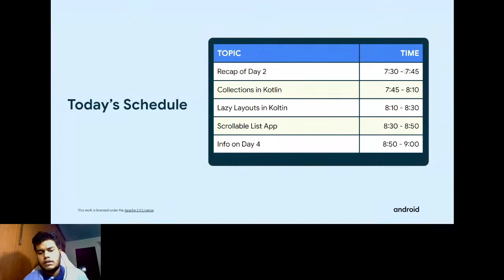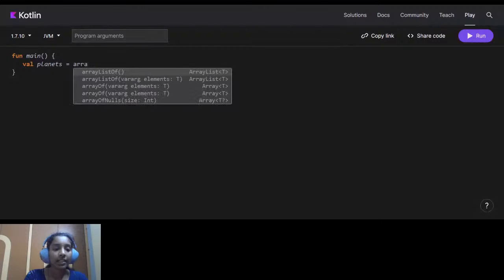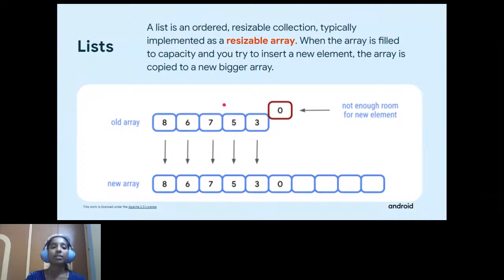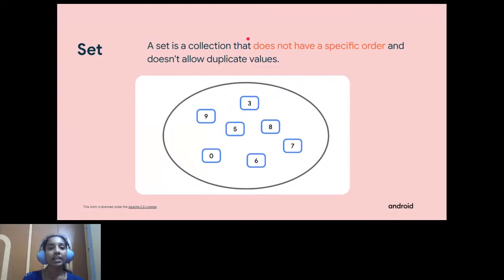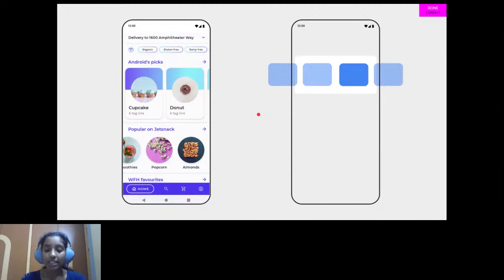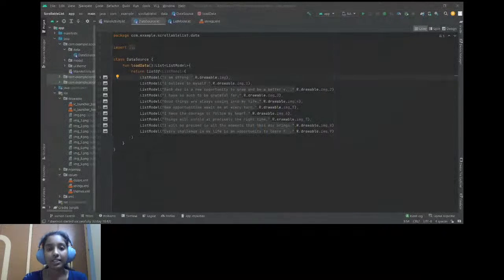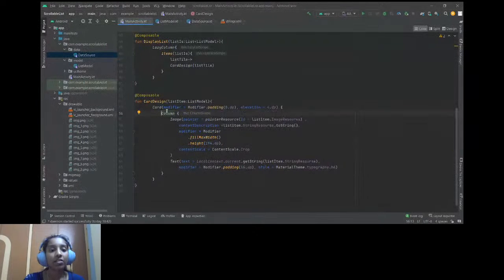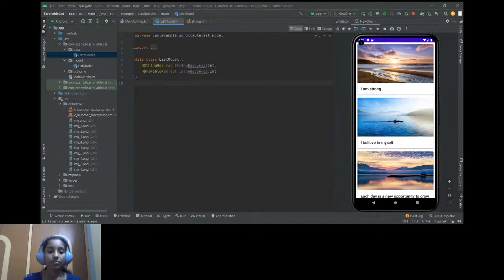Kotlin and Jetpack Compose Camp Day 3 - GDSC IARE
Bringing you Day 3 of sessions on "Kotlin and Jetpack Compose Camp"!

This is a 4-day event on the basics of Kotlin and Jetpack Compose and is exclusive for all members of GDSC IARE who want to get started with their Android App development journey.

Pack your bags🎒 , fill in with lots of energy and get ready for the second day of Camp ⛺

Know your Facilitator:

We've got Praneetha Peniji from the 3rd Year, CSE (AI &ML) as the facilitator for this event. She's currently an App Development Intern at NFC Solutions and is proficient in Google technologies like Kotlin and Flutter.

Day 3 Session Details on Kotlin and Jetpack Compose Camp:

Where - Online on GDSC Events Platform

Grab the opportunity and grasp the Jetpack Compose Camp from start to end!